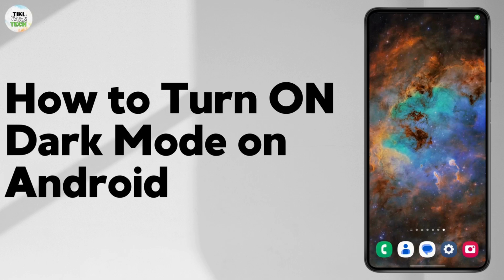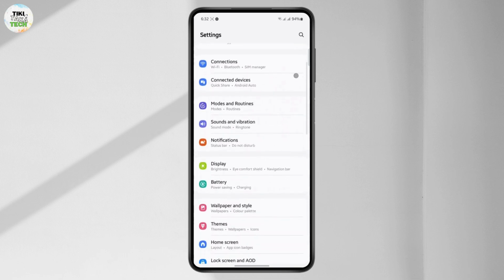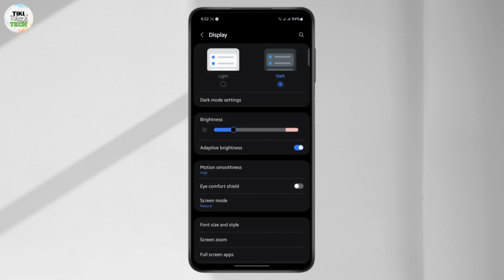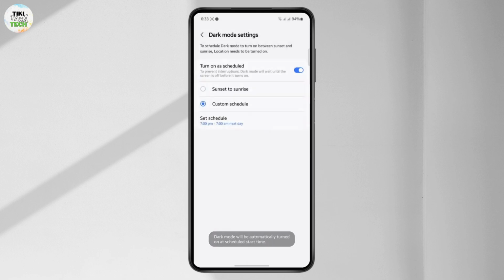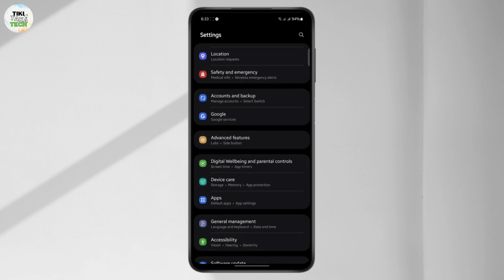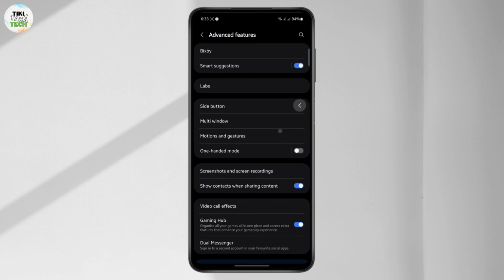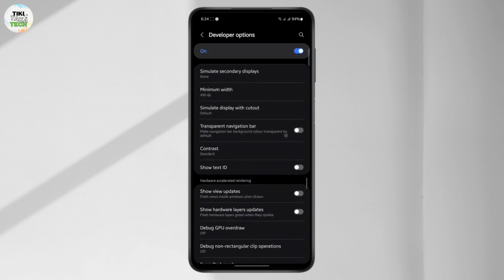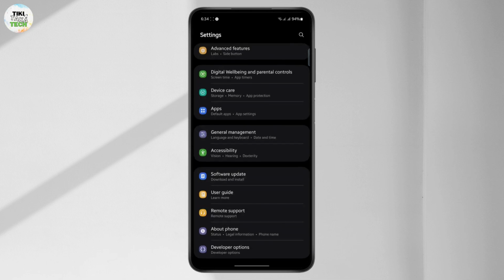How to Turn ON Dark Mode on Android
In this step-by-step tutorial, you'll learn how to turn on dark mode on Android devices easily. Whether you want to reduce eye strain or save battery life, we've got you covered with the essential steps to activate dark mode in your settings!

In this video, you'll discover how to enable dark mode on Android, including tips for customizing dark theme settings.

0:25 Step 1: Accessing Android Settings
0:50 Step 2: Activating Dark Mode
1:15 Step 3: Customizing Dark Theme Settings